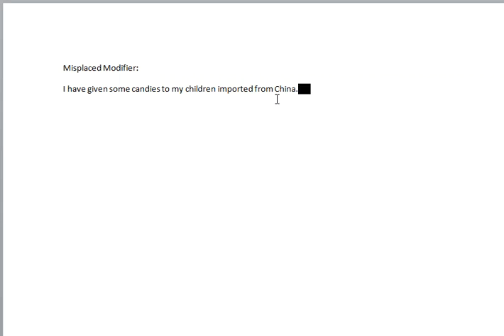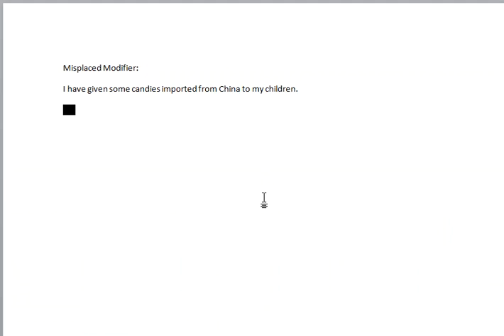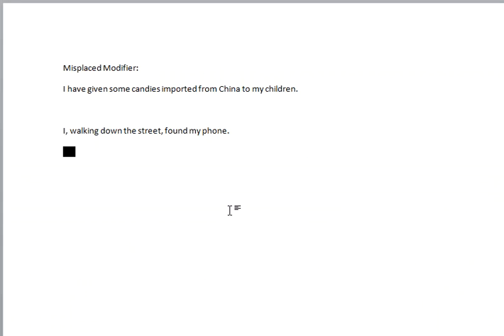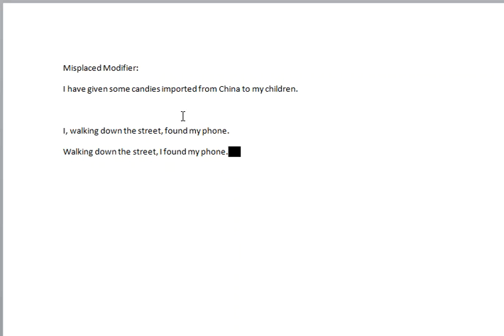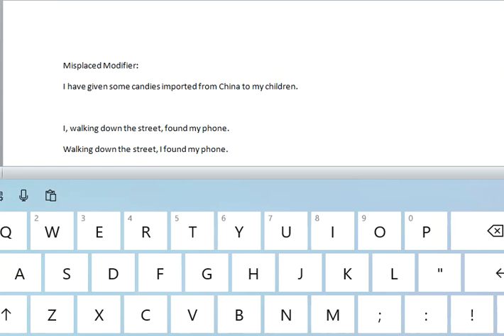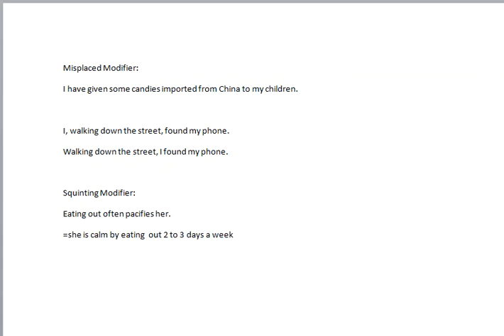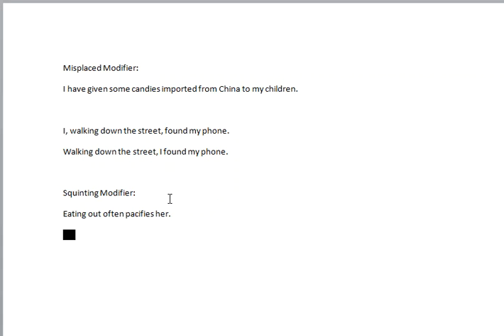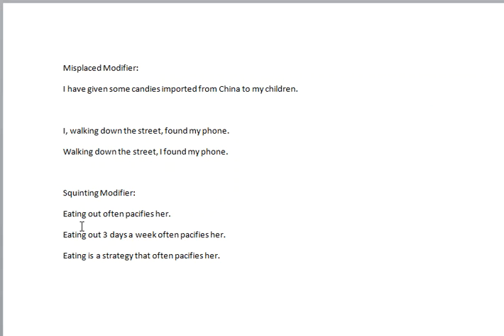SAT, Writing and Language Test, Misplaced and Squinting Modifiers